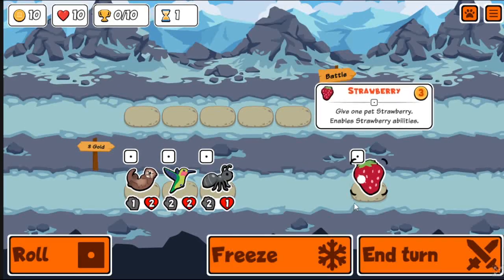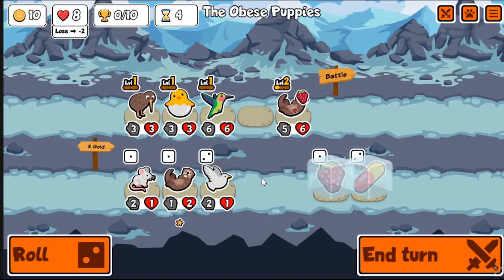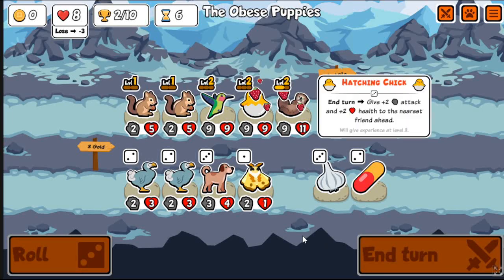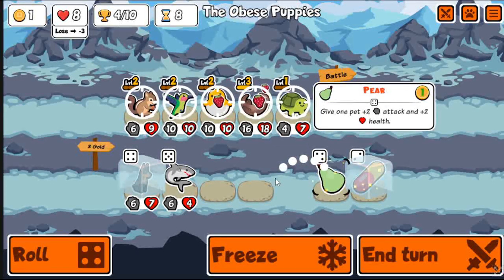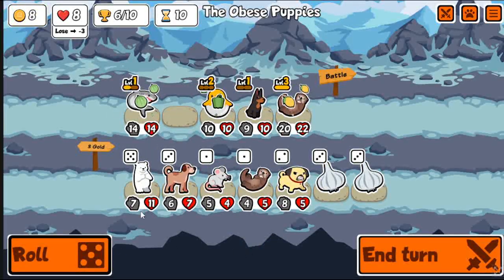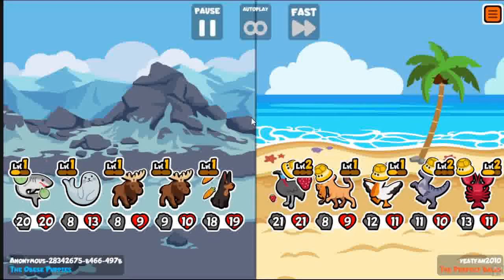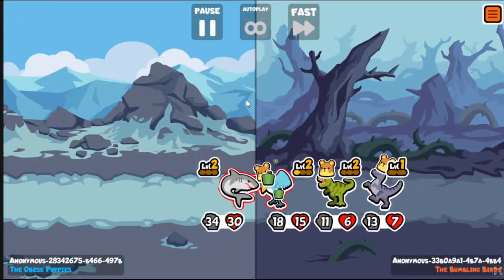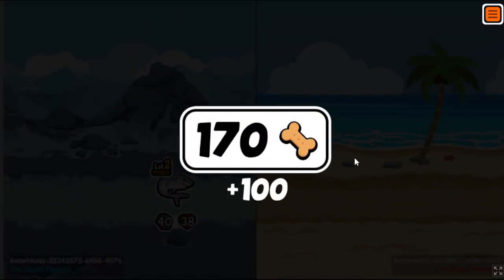A New Pet? Well We Gotta Try It Out (Super Auto Pets)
The Doberman has been added to the game, and the moose has been changed. Try out the test server